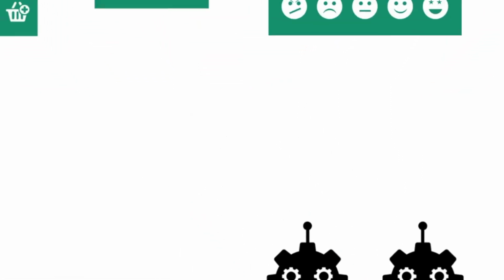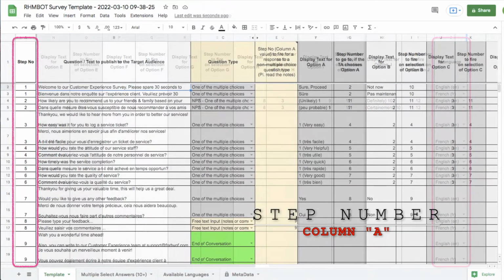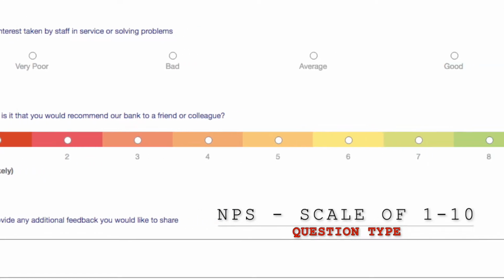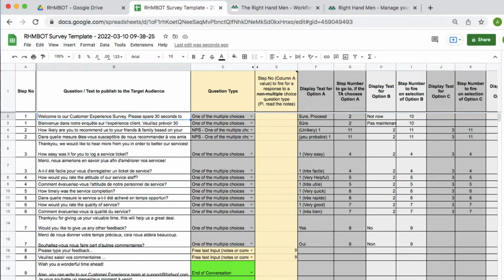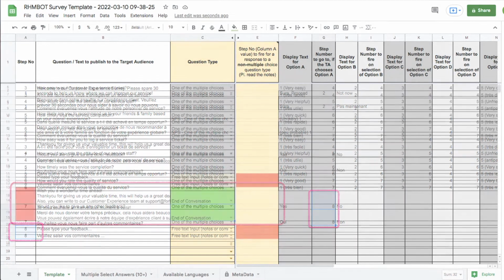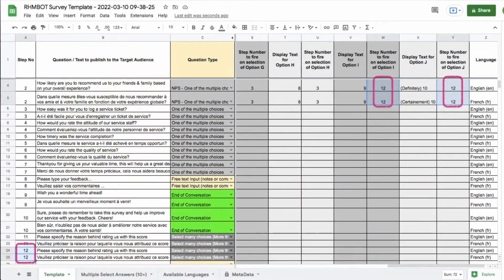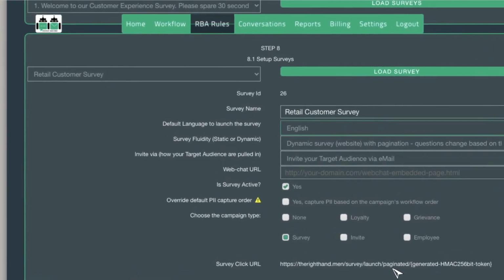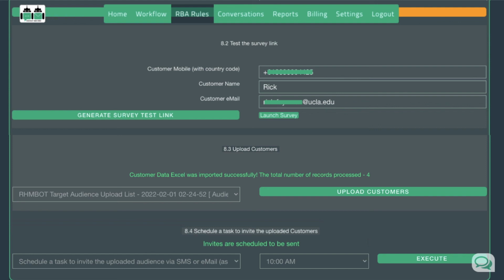Multilingual Surveys: Create + Schedule + Automate (with Google Sheets and Chatbots)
Deploy surveys by downloading and customizing our workflow templates.

CHAPTERS:
00:00 - Introduction
00:35 - Enable the survey workflow in The Right Hand Men
00:52 - Visualize a sample survey (static / single page survey)
01:02 - Customize your branding needs on the survey
01:16 - Download the template sheet to G-Drive
01:45 - Organize the downloaded template
01:56 - Understanding the template sheet
06:20 - DO's & DON'Ts on working with template sheets
07:17 - Customizing the survey template
07:27 - Select the languages (or disable the languages that are not needed)
11:44 - Conversations Dashboard - view survey responses
11:54 - Upload the customized survey sheet
12:18 - Create survey campaigns using the survey questions from the uploaded survey sheet
14:09 - Test the survey
14:31 - Upload target audience details to schedule email / SMS invites
16:14 - Contact details to get any query addressed

You can go live in less than 30 minutes. All you need is a Google account and a digital channel where your audience engage with your business - like your website or a Facebook Page for your business.

Once you've enabled at least one of our workflows - like Enquiry (for Lead Funnel Automation / Outbound Campaign's Traction Automation), QnA (for Diagnostics / FAQ), or Survey (for Feedback / Product review / CSAT / NPS) - you can deploy the automation of your target audience engagement on digital channels like Facebook, Messenger, Telegram, Twitter, Web-chat, etc.

You can even design the survey to make it static or dynamic.

Static surveys display all the questions in a single page. Dynamic surveys display one question at a time, and you have the option of displaying different questions based on the answer choice for the previous question.

You can also design the survey page based on your branding guidelines (from your marketing team).

Whether it's a customer support feedback survey or a product launch related survey, The Right Hand Men's got you covered.

3.5 Troll proof your Brand. Protect your Facebook Page. Differentiate customers with genuine grievances from trolls (Sentiment Analysis)
3.7 Create multi-lingual surveys (CSAT/NPS capture) (THIS VIDEO)